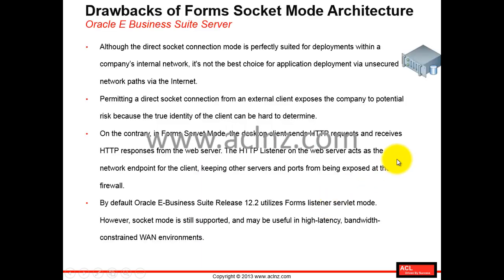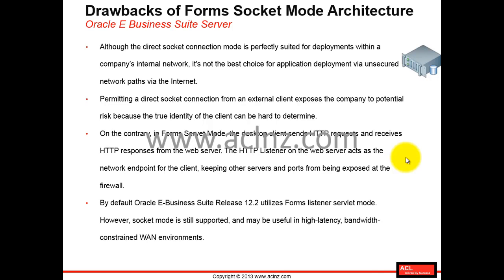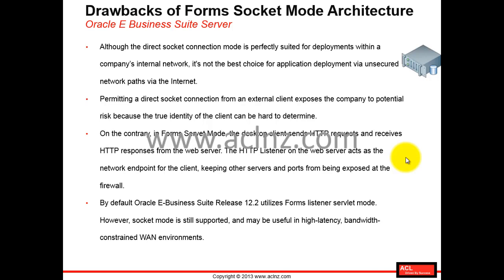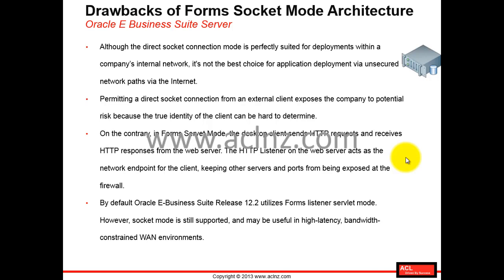R12.2 Install, Patch and Maintain Oracle E-Business Suite - Module 2 Lesson 17